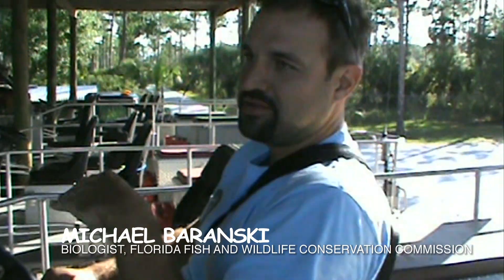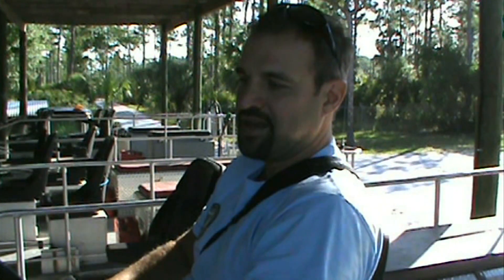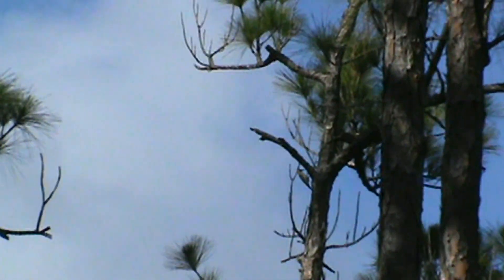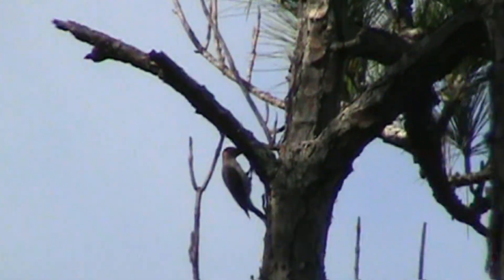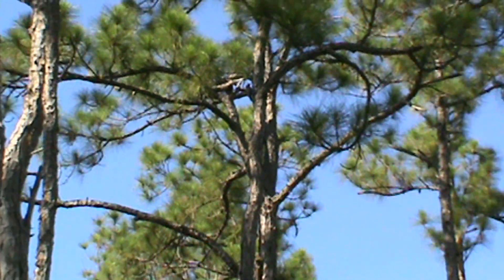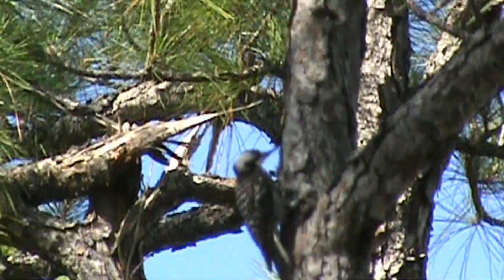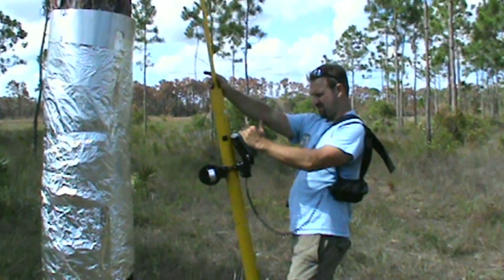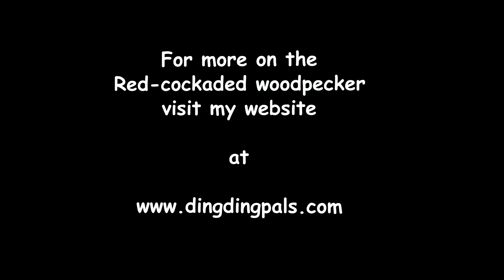A short documentary on the Red-cockaded woodpecker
The Red-cockaded woodpecker has been an endangered species since 1970, basically because its habitat, which include mature live pine trees has over the years been subjected to logging and agriculture.